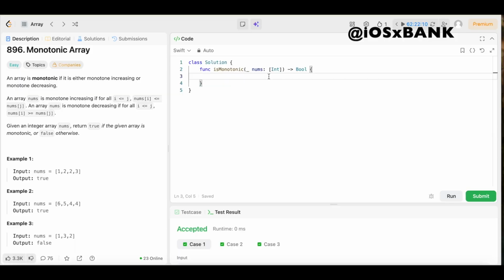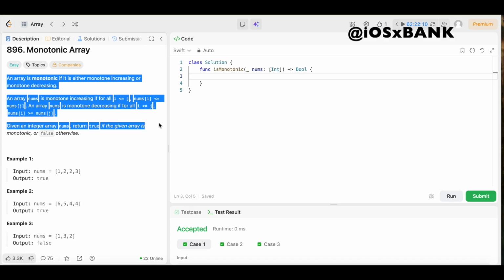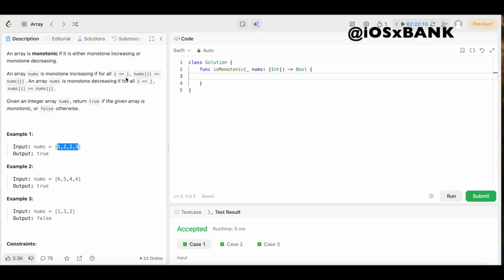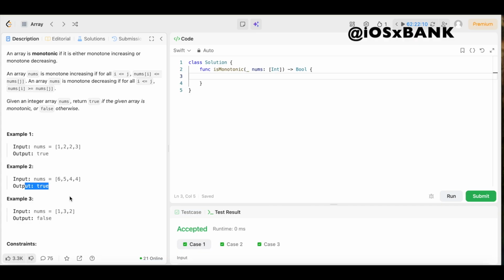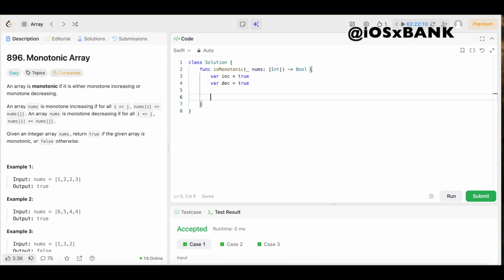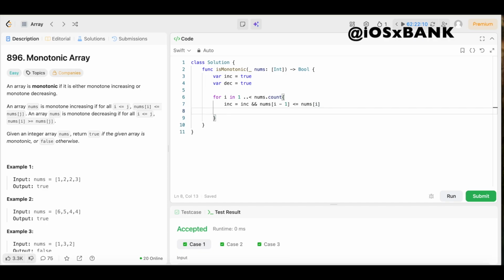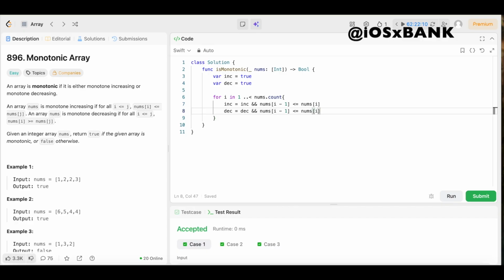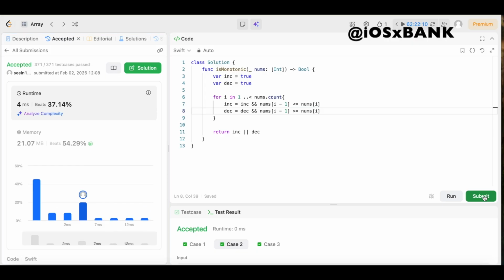Day 640: LeetCode Problem 896. Monotonic Array - Swift